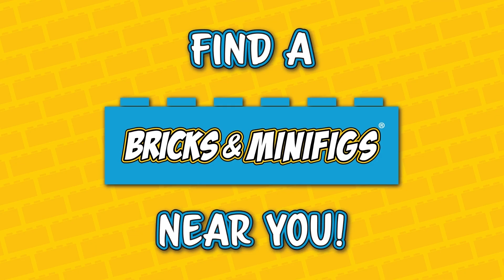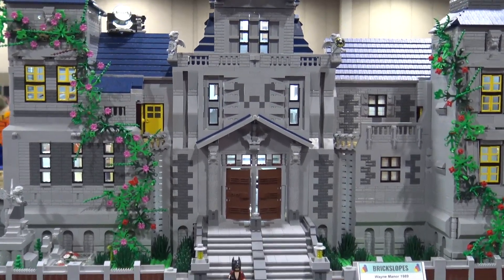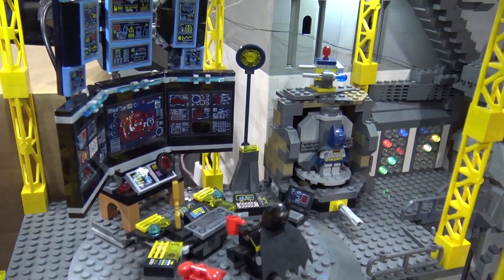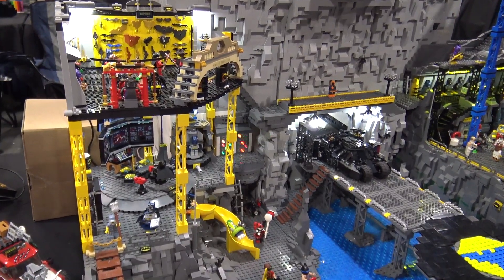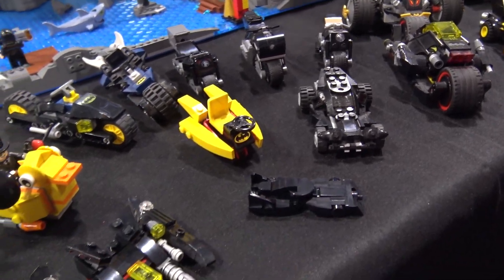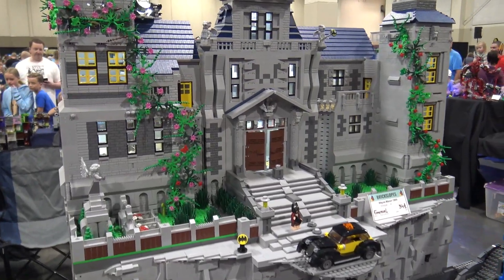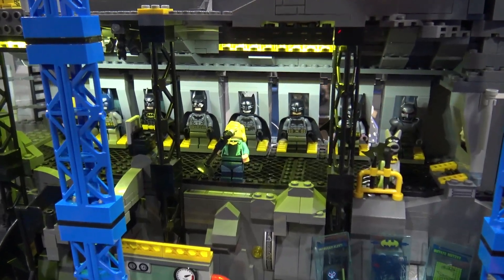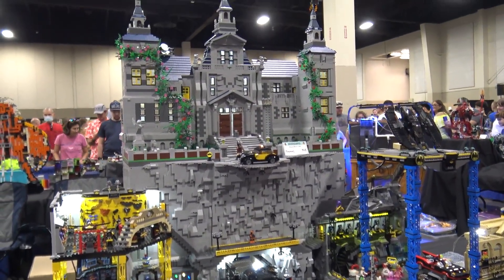Custom LEGO Wayne Manor & Batcave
Beyond the Brick's Joshua Hanlon talks with Emanuel M. about his LEGO Batcave displayed at BrickSlopes 2023 in Utah.